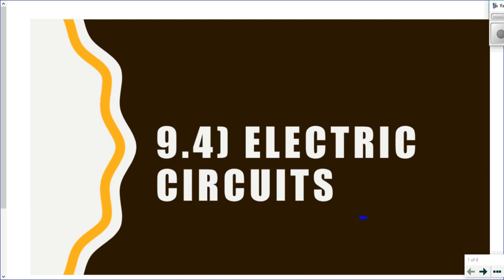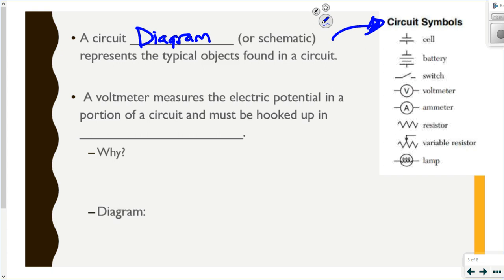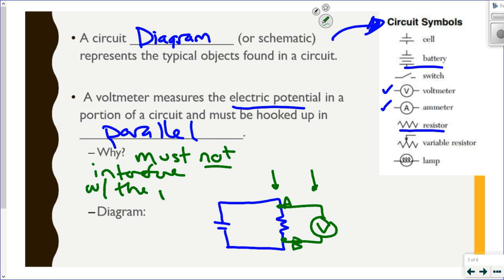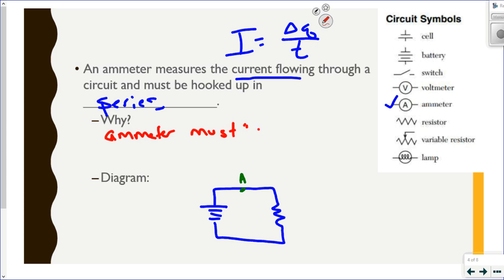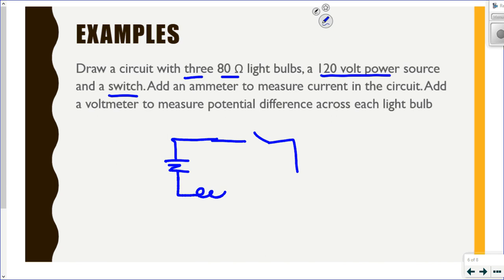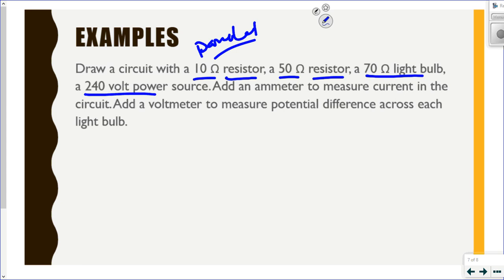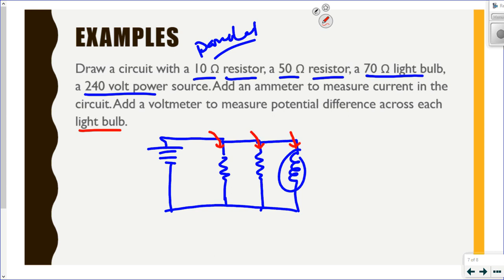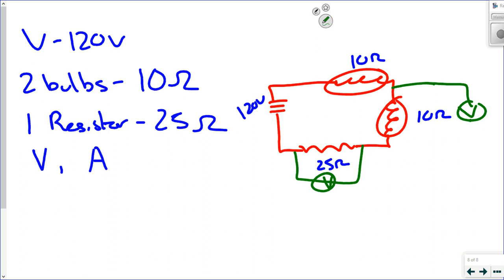9.4 Electric Circuits